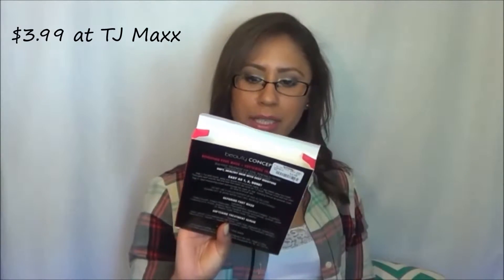Recent empties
Watch in HD...why would you settle for anything less ;)
My momma raised me right and it's just rude not to. :)
Check out what I have been  using up lately and my thoughts on these products.  Will I repurchase or pass them up next time?  Do you feel the same or differently about these products?  Let me know down below.  Would love to talk about it :)